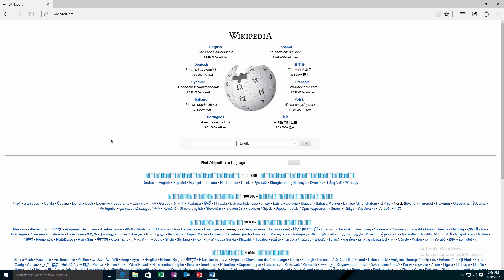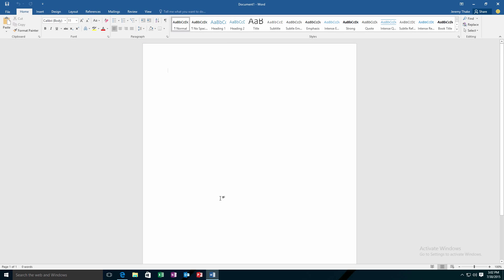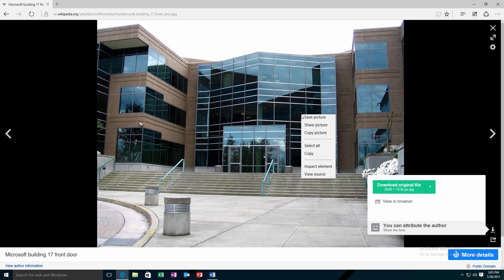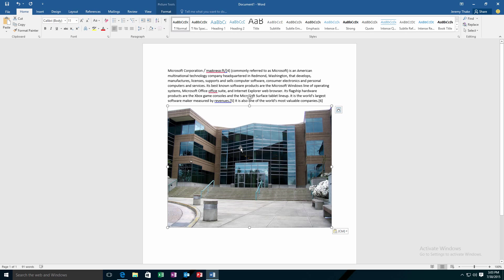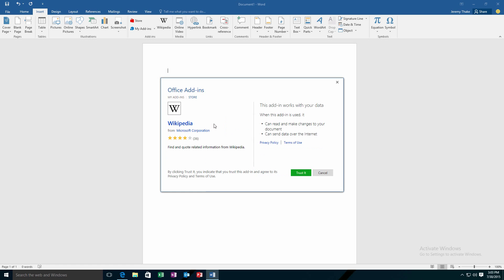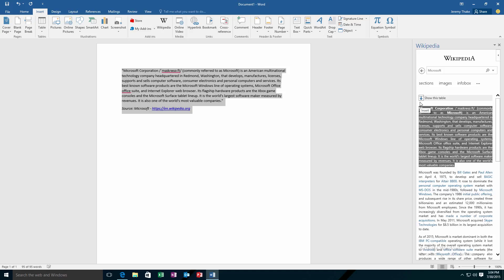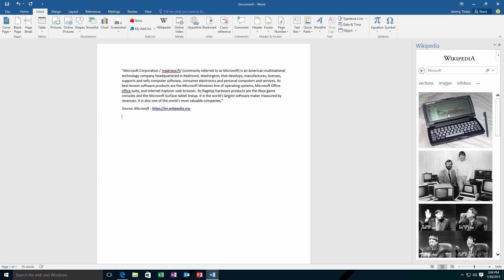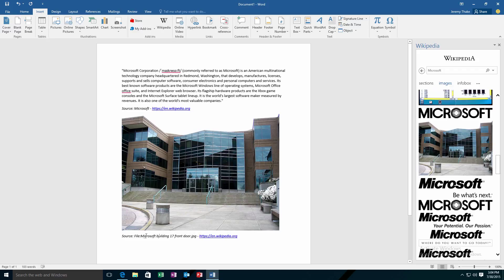WikiPedia Word add-in demonstration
In this video, Jeremy Thake demonstrates the WikiPedia add-in in Word 2016.